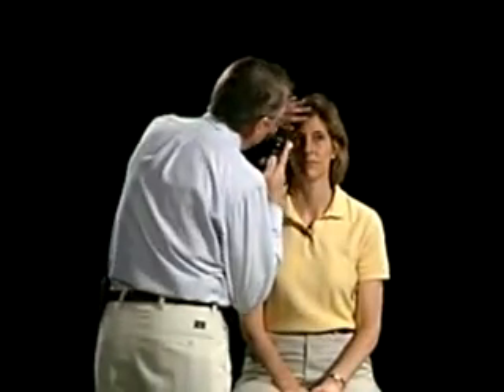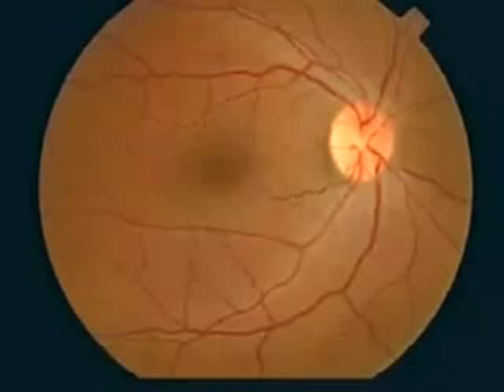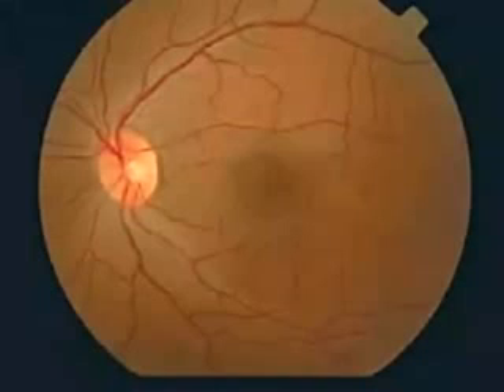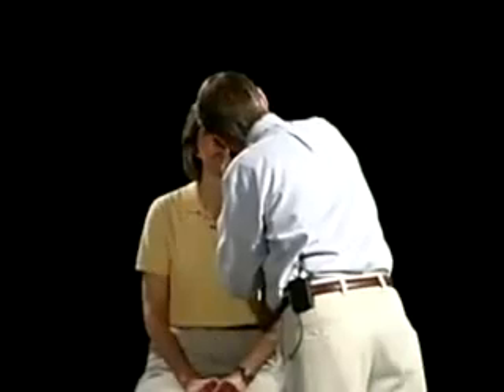Cranial Nerve II- Fundoscopy 4/25